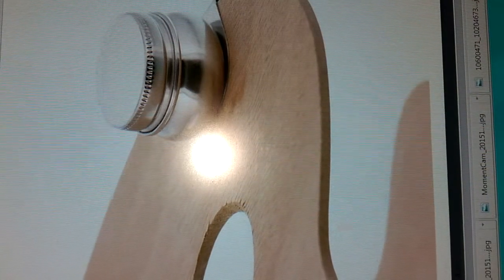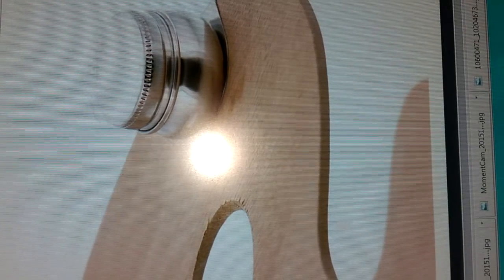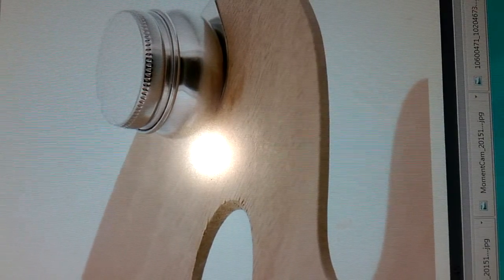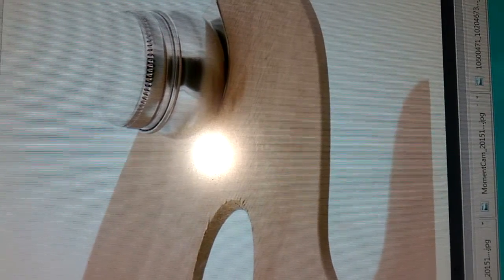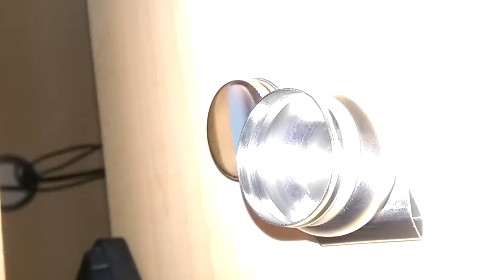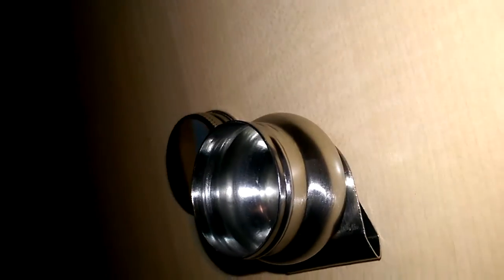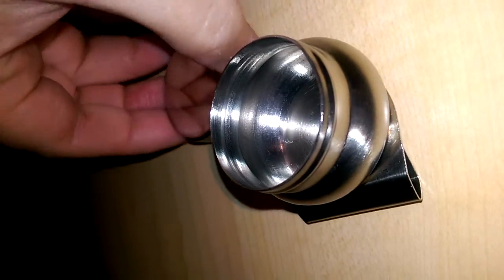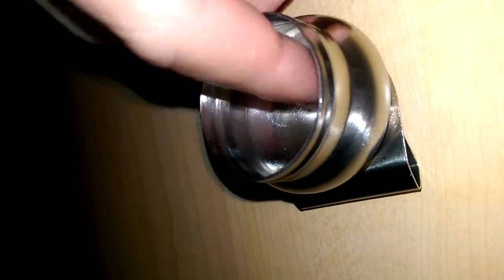Us art supply single dipper palette cup